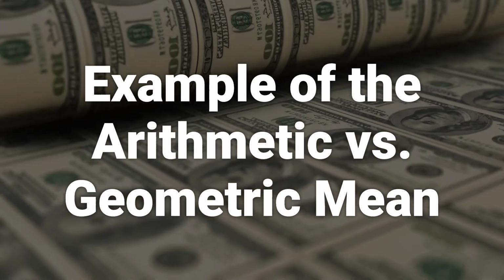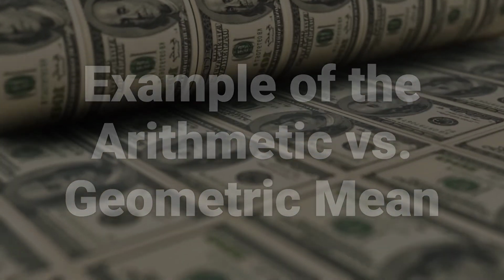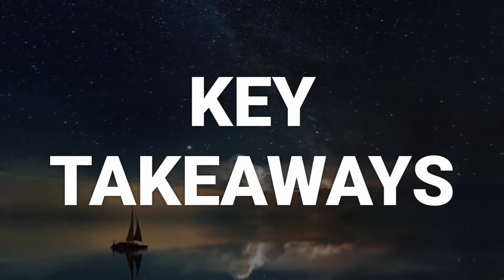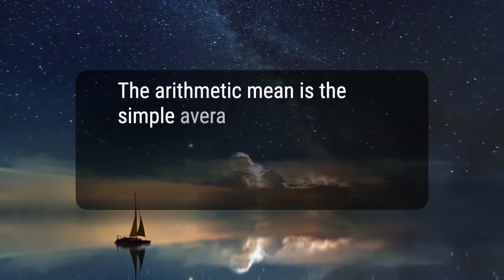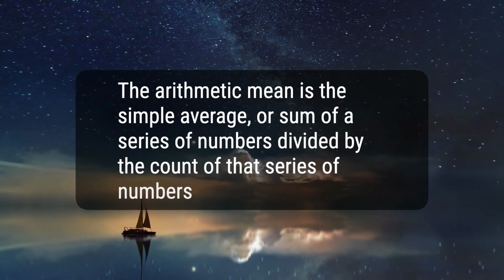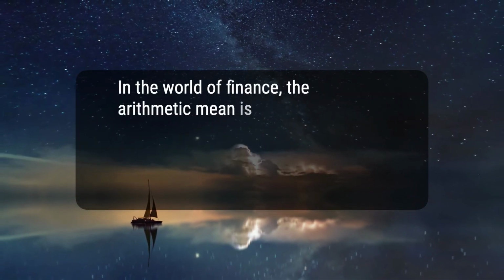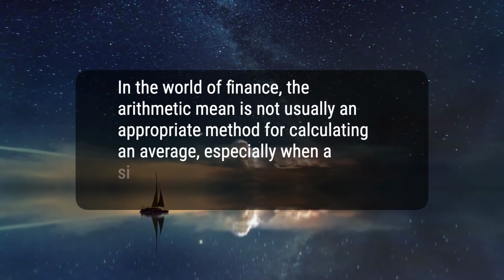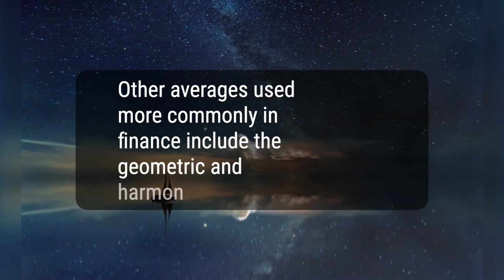Arithmetic Mean: Definition, Limitations, and Alternatives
Today, we will talk about the arithmetic mean: what it is, how it works, its limitations, and alternatives. The arithmetic mean is the simple and widely used measure of a mean or average, but it has limitations, especially in finance. Other averages are also used more commonly in finance, including the geometric and harmonic mean.
4a97